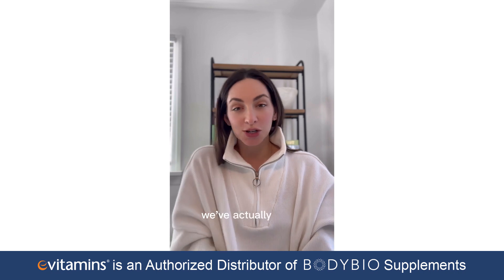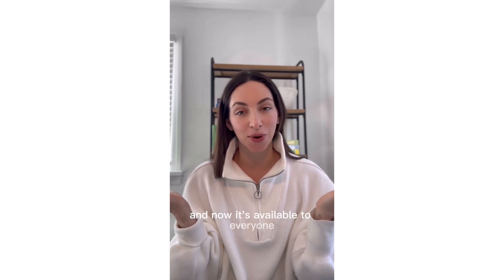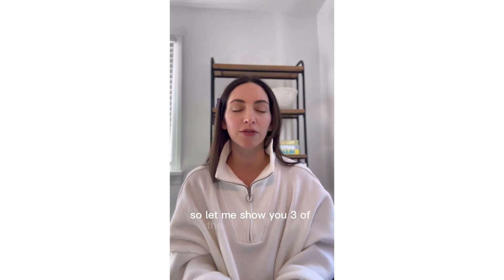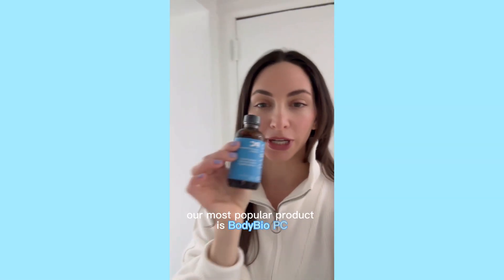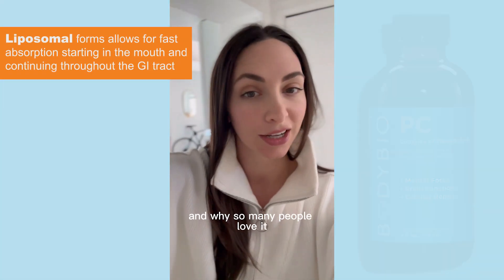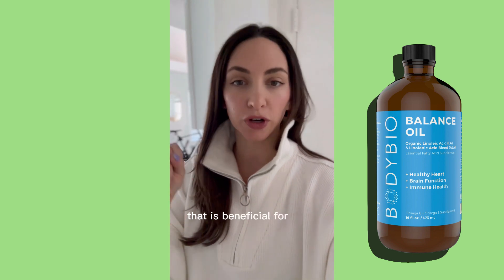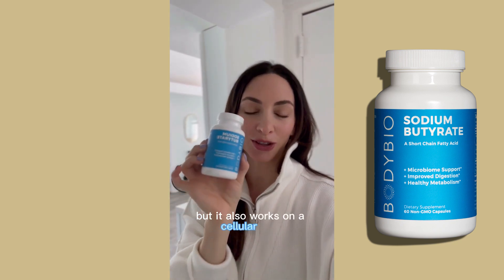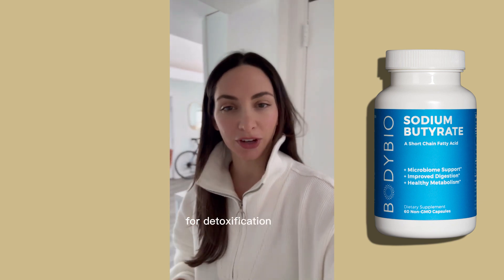Why are these 3 products from BodyBio so important?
In this video we discuss why taking care of your bodies cellular health is so important!

BodyBio PC combines four forms of pure phospholipids for targeted and effective brain support in an easy to take softgel or liquid. Keeping all of the systems in the body running optimally is hard to do with diet alone. BodyBio PC works to give your cells the boost they need to work better, in turn supporting not only your brain but every system in your body to thrive.

Benefits of BodyBio PC:
• Mental Focus
• Brain Function
• Mitochondrial Support
• Total Body Support
• Healthy Aging
• Cellular Repair

BodyBio Balance Oil is the perfect blend of the essential fatty acids, omega-6, and omega-3 to give the brain a boost, improve digestive health, support immunity, liver function, and cardiovascular activity.

Benefits of BodyBio Balance Oil:
• Healthy Heart
• Brain Function
• Immune Health

Butyrate is an essential end product of a healthy microbiome. Primarily, it fuels your gut cells, strengthening the gut lining and healing leaky gut. BodyBio Butyrate is available in two unique formulations: Calcium/Magnesium Butyrate and Sodium Butyrate.

• Protects the gut & fights colonic inflammation*
• Supports blood sugar balance & metabolic health*
• Regulates the immune system*
• Improved digestive support: less bloat, gas & cramping*
• Supports healthy colonic motility/regularity*
• Fights permeability - major fuel source for cells lining the large intestine*

*This video was provided by BodyBio to eVitamins to promote brand awareness and product information. eVitamins is an authorized distributor of BodyBio products.*

**Content and information on this channel is for reference purposes and is not intended to substitute for advice given by a physician, pharmacist, or other licensed health-care professional. You should not use this information as self-diagnosis or for treating a health problem or disease. Contact your health-care provider before adding vitamins and supplements to your regime. These statements have not been evaluated by the Food and Drug Administration. This product is not intended to diagnose, treat, cure, or prevent any disease. While we try ensure that product information is correct, on occasion manufacturers may alter their ingredient lists. Actual product packaging and materials may contain more and/or different information than that which is shown on our Web site. We recommend that you do not solely rely on the information presented on our website and that you always read labels, warnings, and directions before using or consuming a product. For additional information about a product, please contact the manufacturer.**